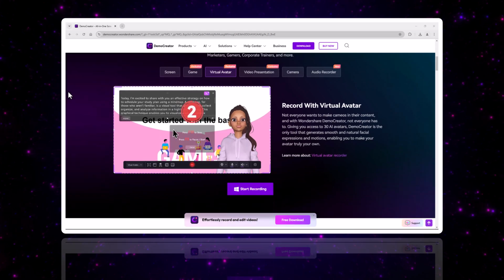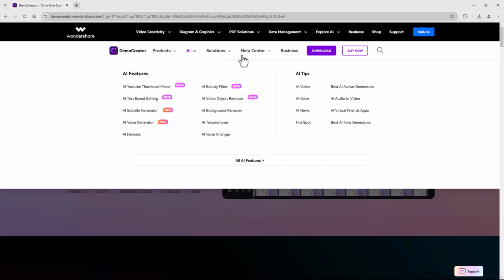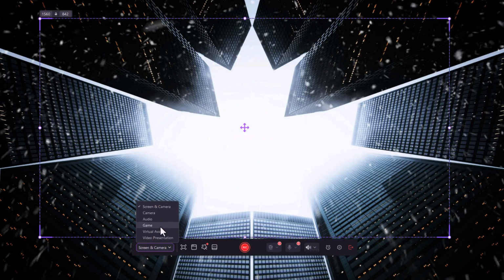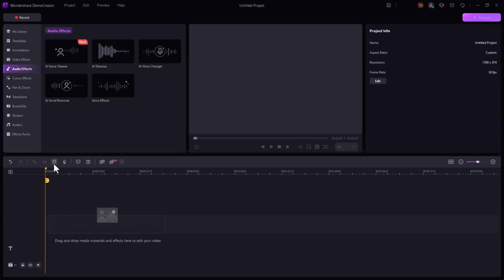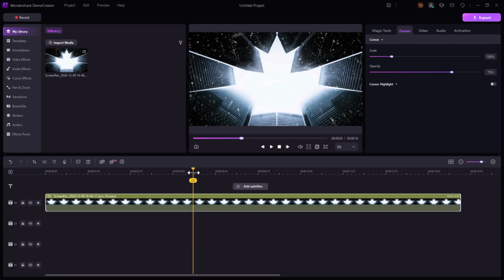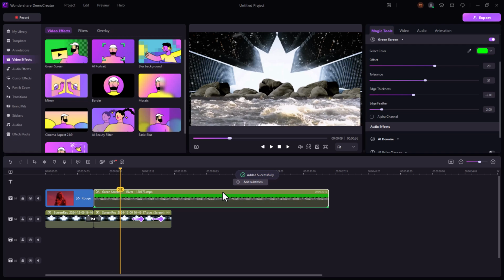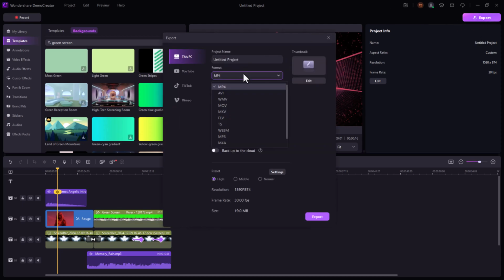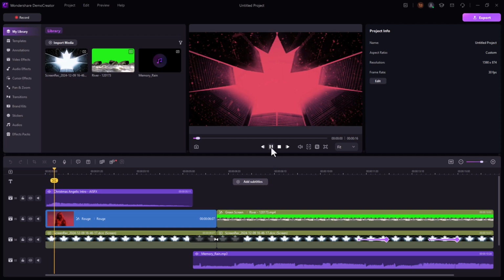DemoCreator Masterclass: Screen Recording & Pro Video Editing in Minutes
Wondershare Democreator is a versatile tool for content creators, enabling seamless screen recording, game streaming, and video presentations. It supports popular virtual cameras and offers creative visual and audio effects, such as AI text editing, smart pan & zoom, pro templates for gamers and educators.